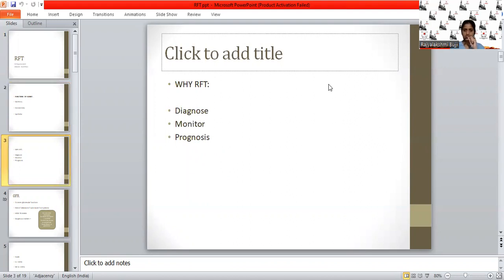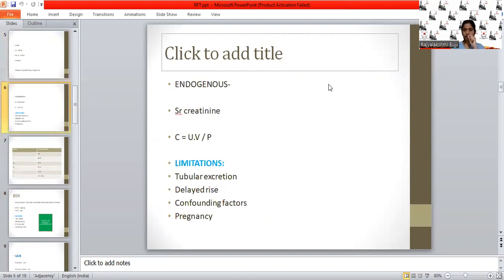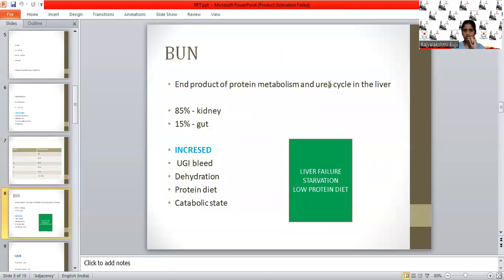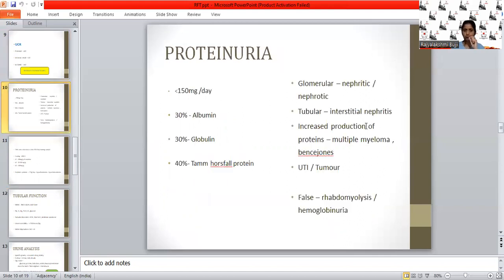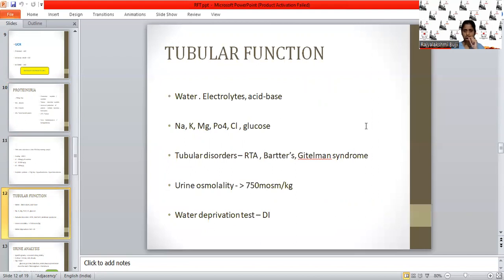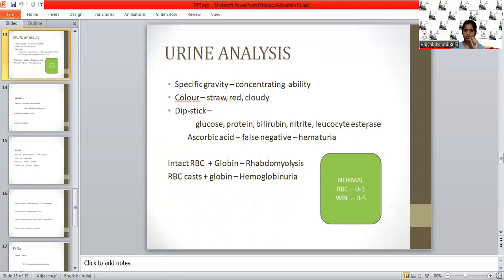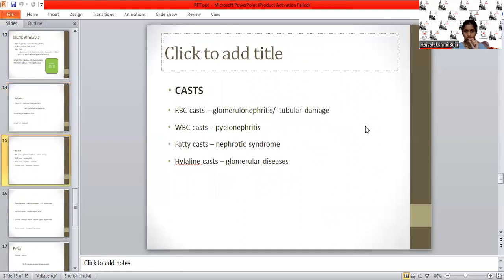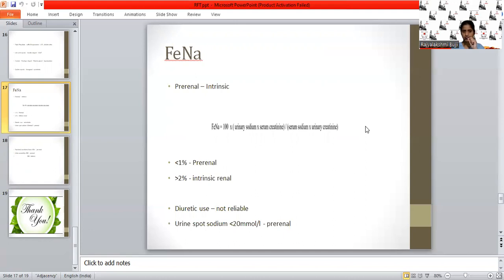INTERPRETATION OF RENAL FUNCTIONAL TESTS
CREATINE, UREA, FeNa, Protein creatinine ratio, CUE